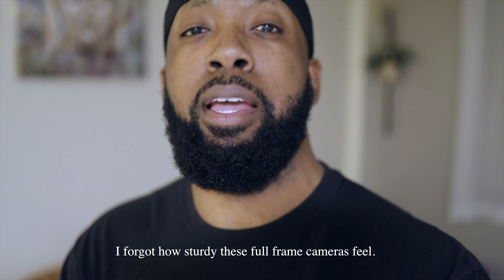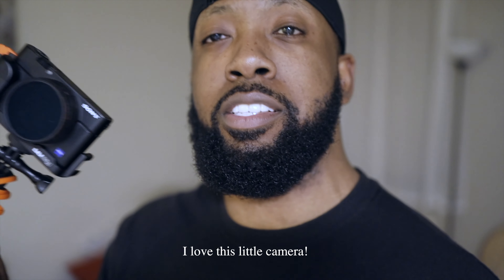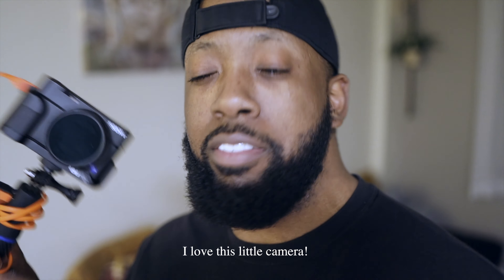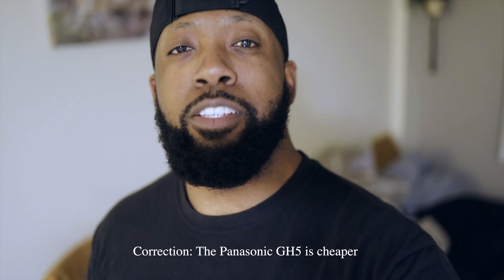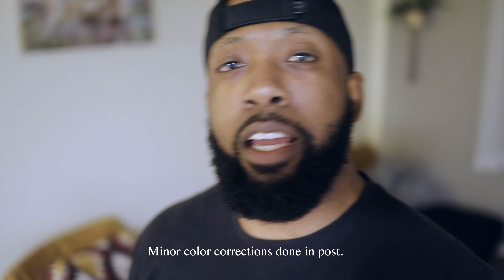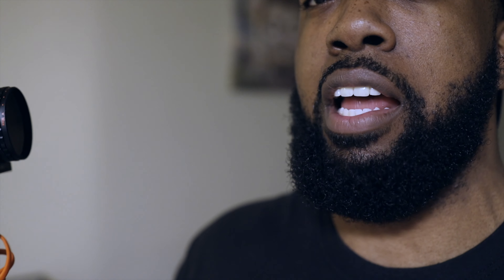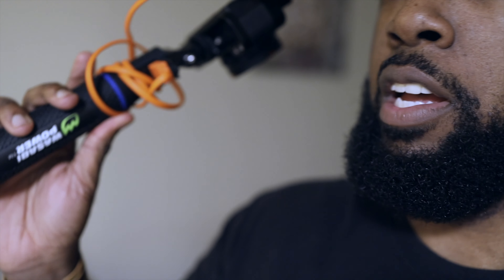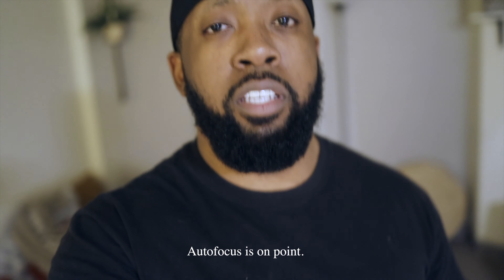So this is the Canon R, huh?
In this video, I got a quick taste of the Canon R and decided to post one of my first videos shot on it. For those who don't know, this camera is a pretty popular and widely used camera on Youtube. After using it for a few hours, I was hooked. Colors are simply amazing. Plus, it has the flip-out screen which helps with framing the shots. Hope you enjoy the video!

📷 GEAR:
Sony A7III
Rode Wireless GO Compact Digital Wireless Microphone System (2.4 GHz)

📷VLOG GEAR:
Sony RX100 Mark VII
Saramonic SR-XM1Microphone
Lensmate Quick Change Filter Adapter Kit
UURig R017 Extension Bottom Bracket
SMALLRIG Camera Cage
Wasabi Power Clutch (Power Bank Hand Grip)
Apple MacBook Pro (16", Late 2019)
Logitech - MX Master 3 Wireless
Adobe Premiere and Final Cut